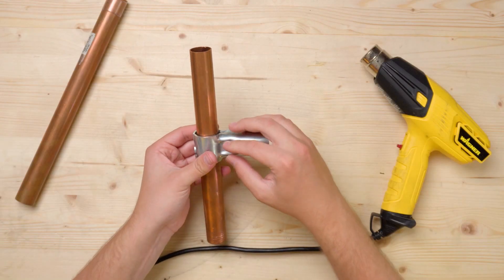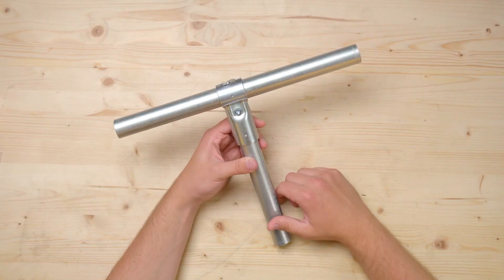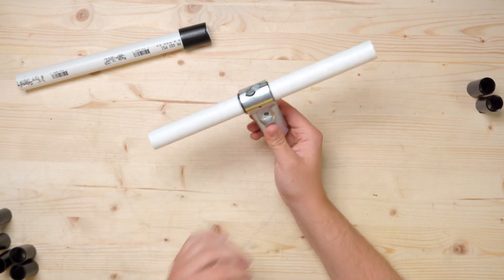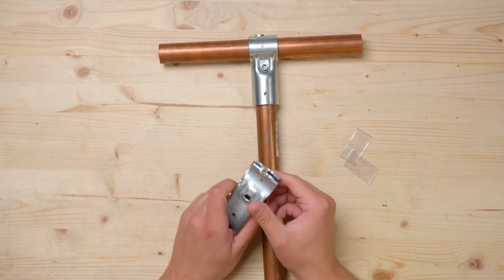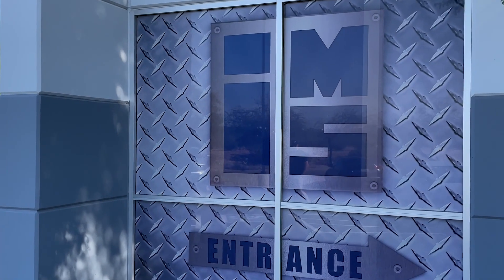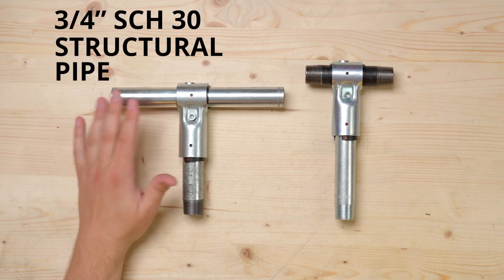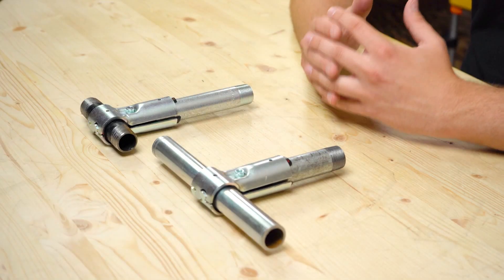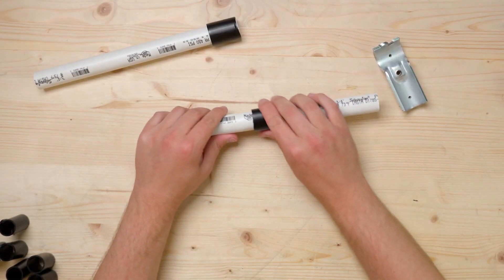More Than Just Conduit | Pro Connector Pipe Sizing Guide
In today's video, we explore the possible pipes, tubes, and dowels that you can combine with the Pro Connectors. We are excited with the possibilities that these new pipe sizes will open up for builders.